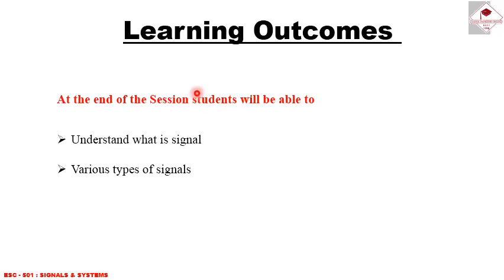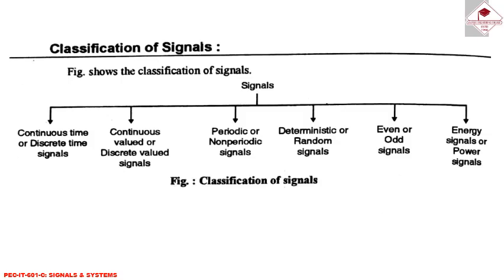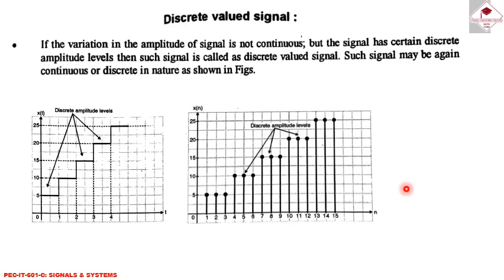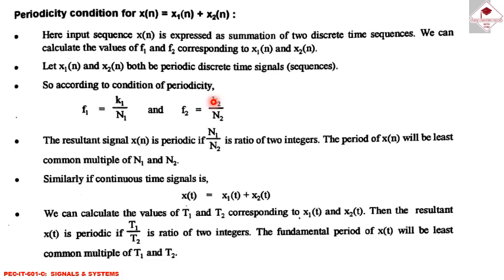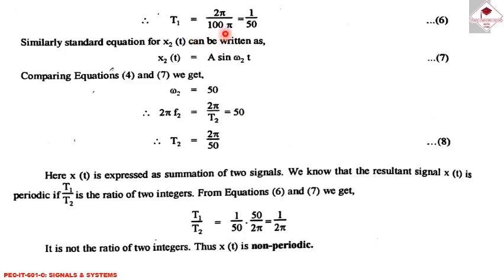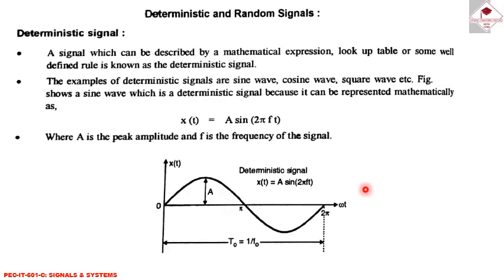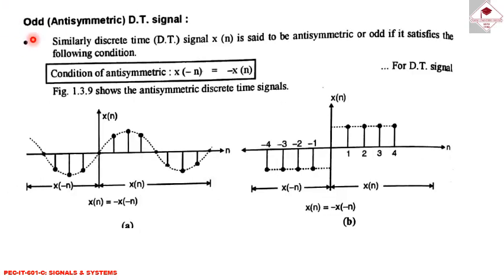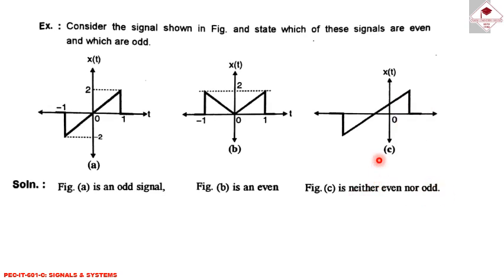LECTURE 01 Introduction to signals